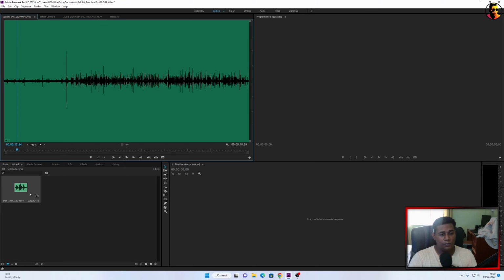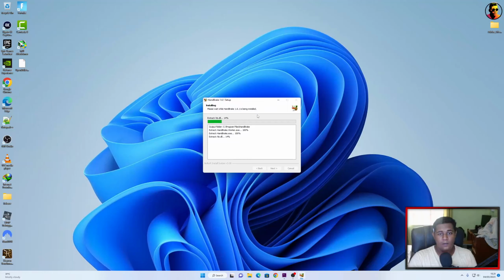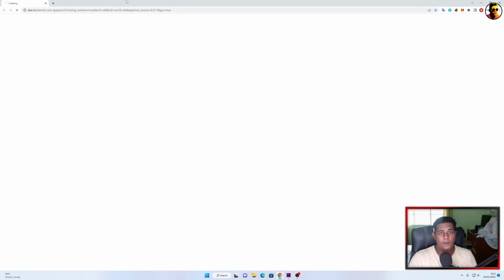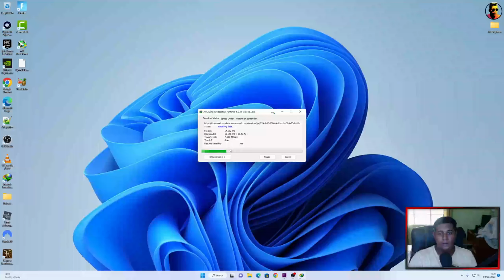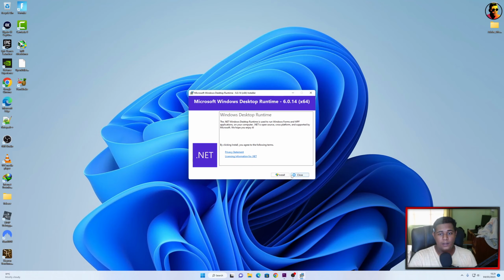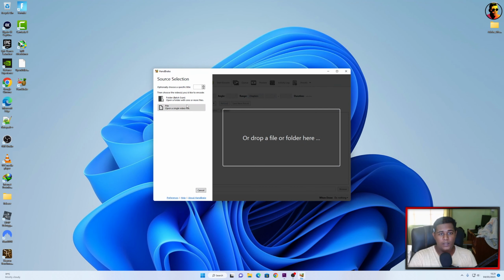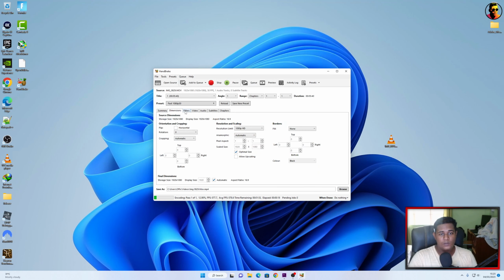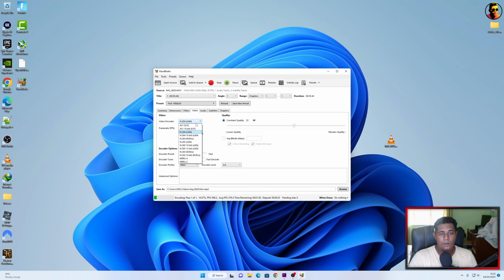how to convert HEVC (Mov) to MP4 quickly and flawlessly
How to download and install adobe premiere pro cc for free